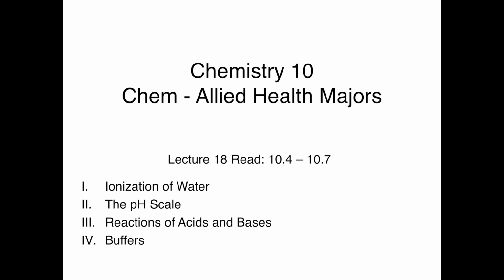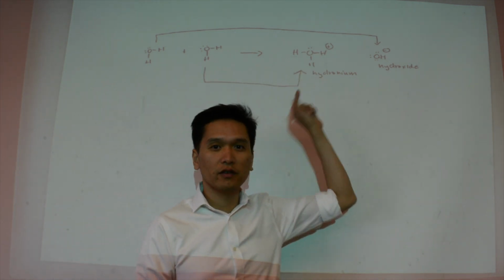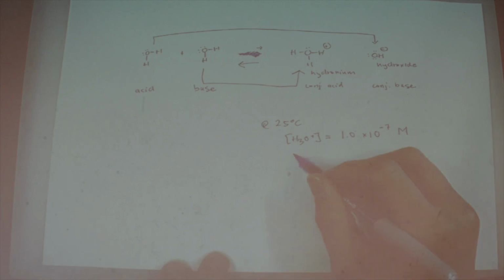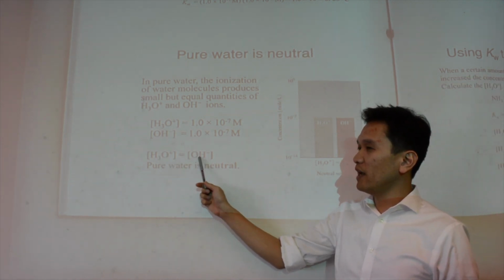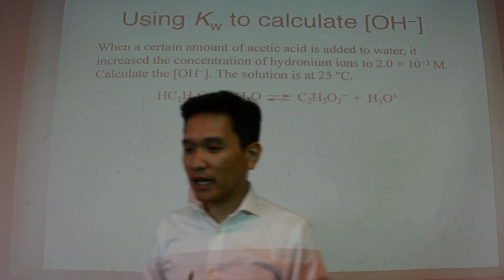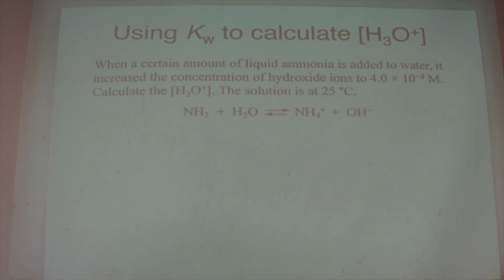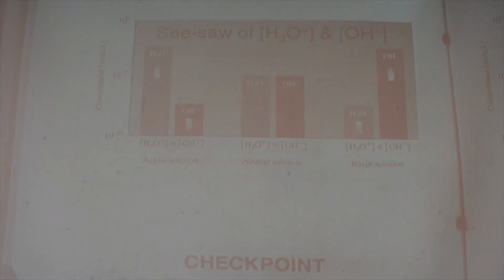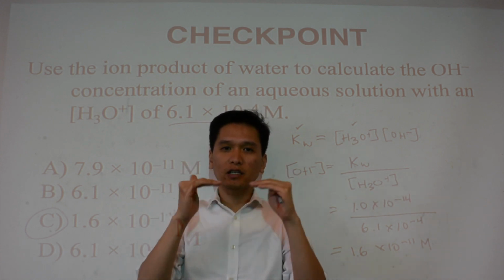Lecture 18.1 Ionization of Water